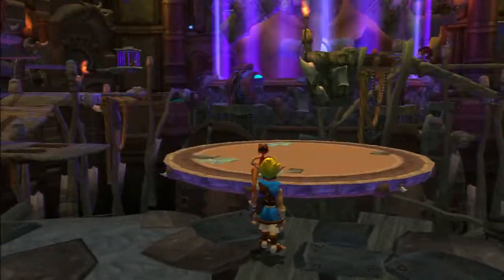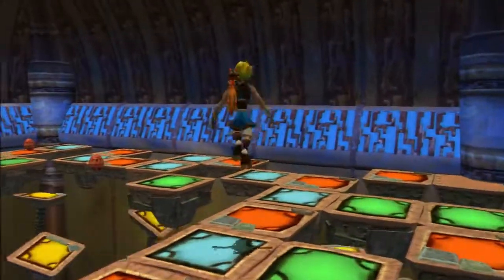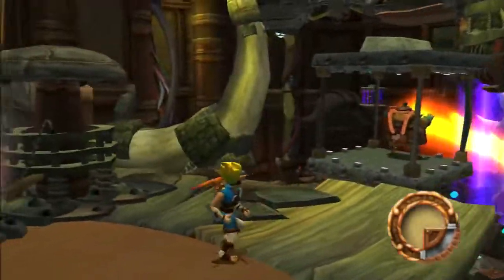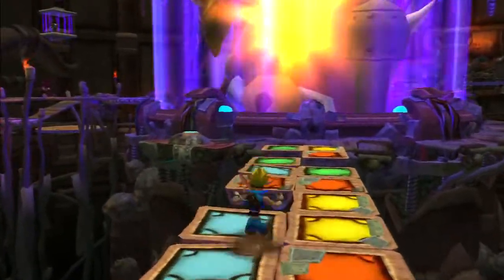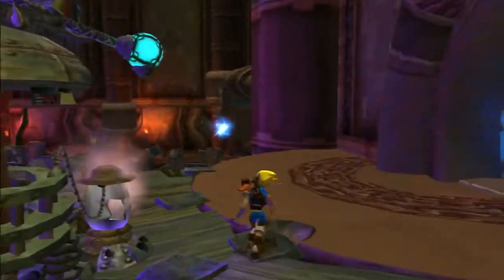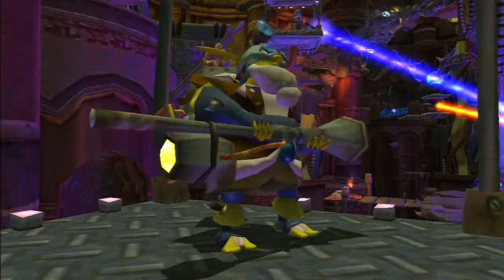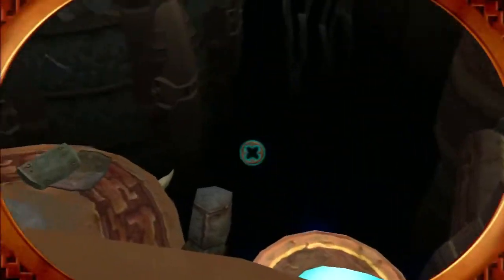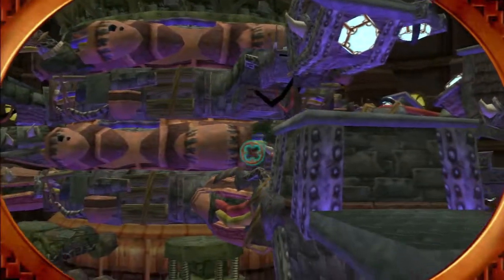Jak and Daxter - Episode 25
No more vehicles, and no more lava pits! Now we climb Gol and Maia's Citadel!